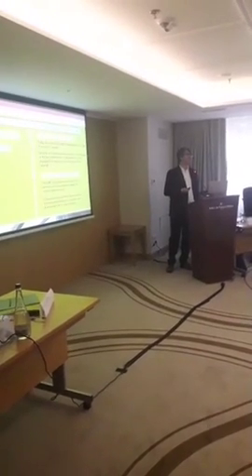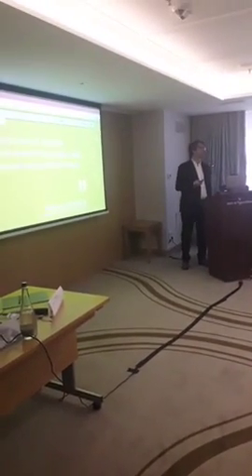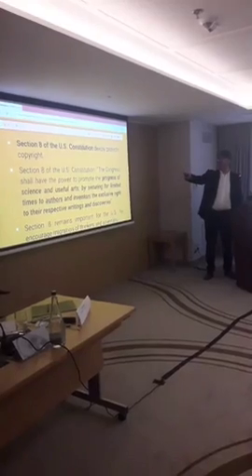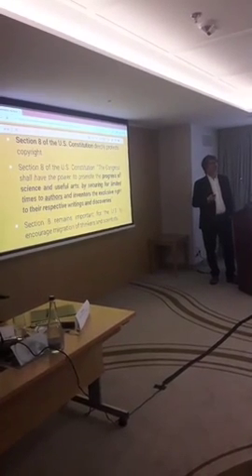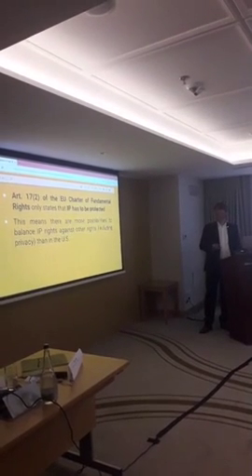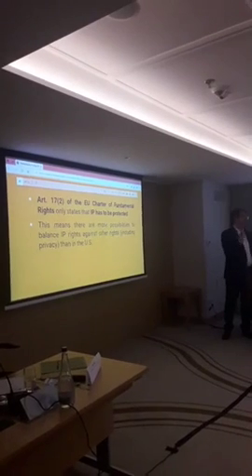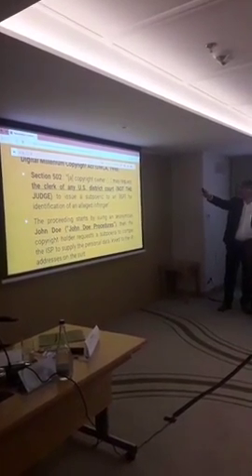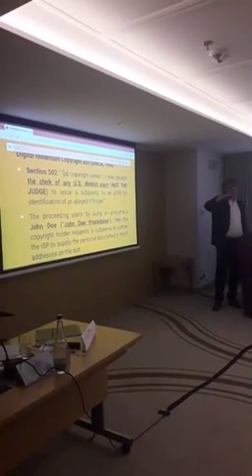Jose Belo @Challenges in the On-line: Copyright and Privacy event, EMEA Conferences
16 Nov 2018, Athenee Palace Hilton Bucharest Hotel